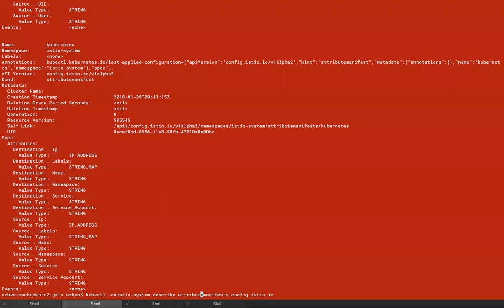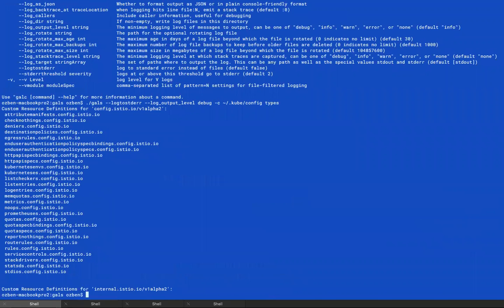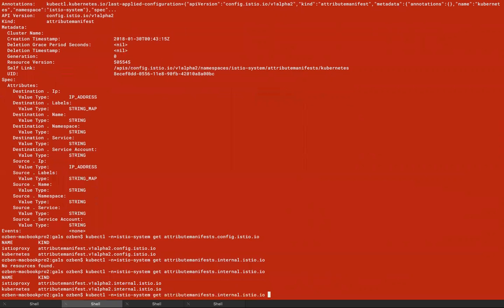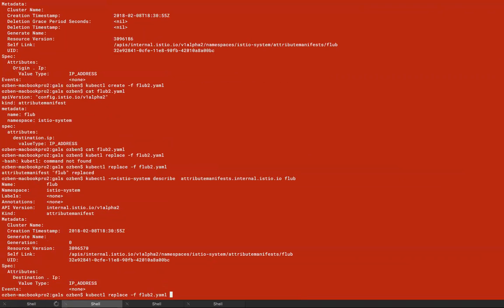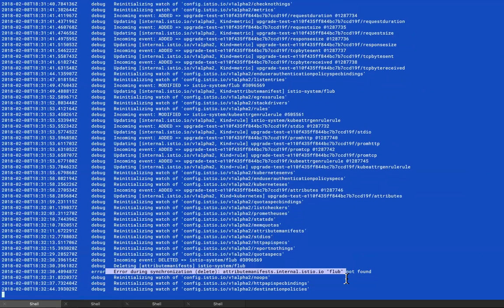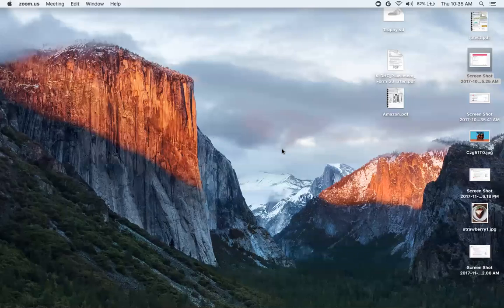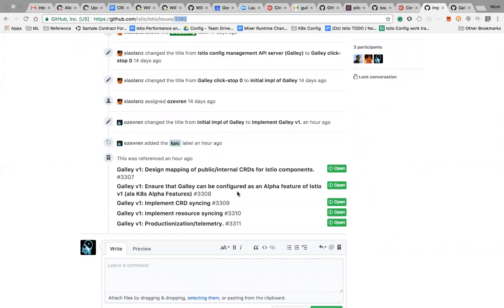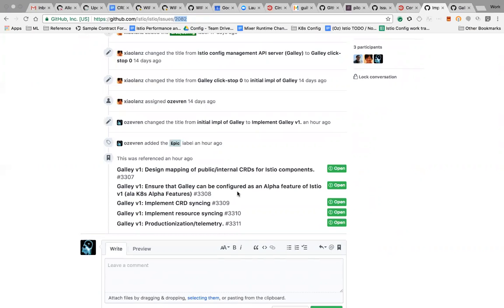Config Working Group 2.08.18